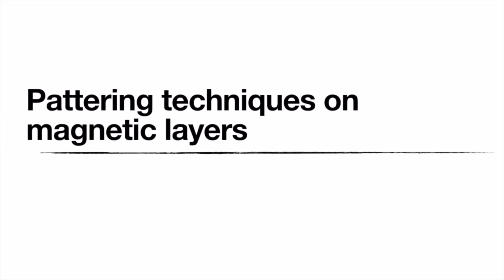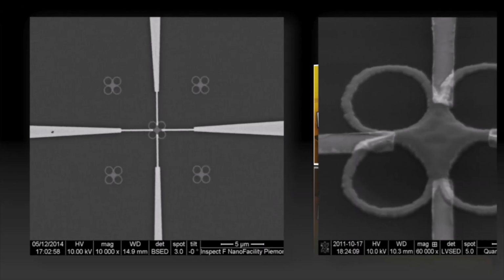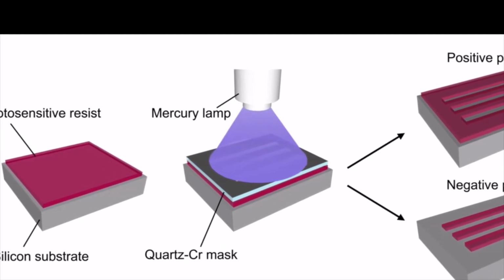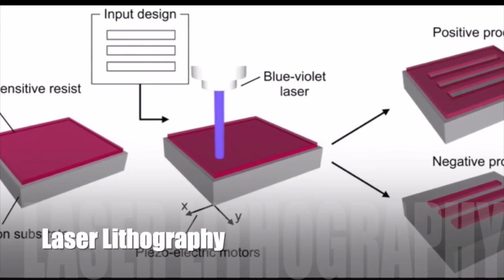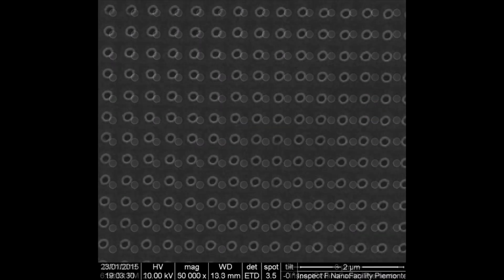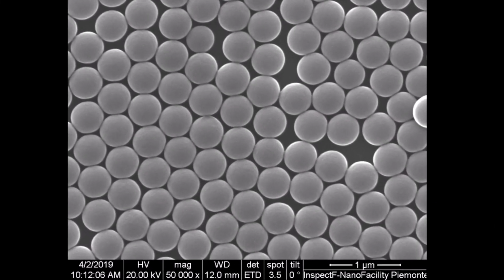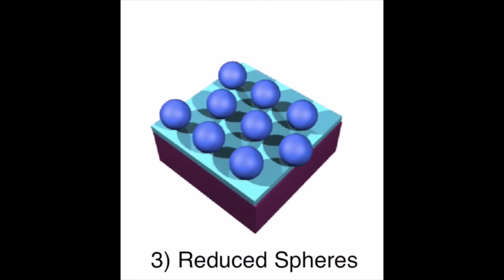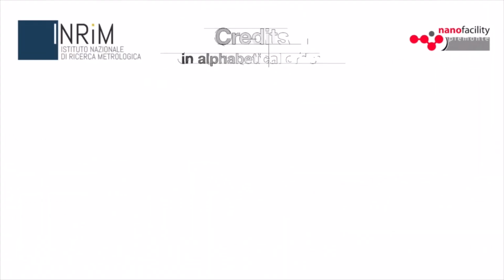Patterning techniques on magnetic layers (INRIM)